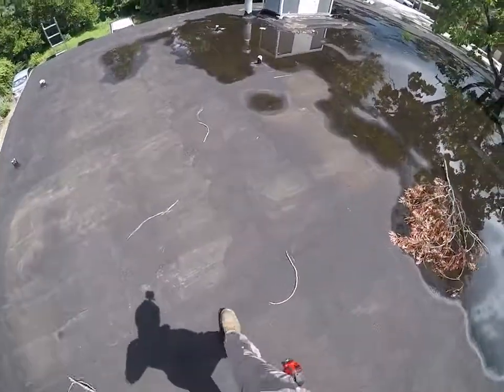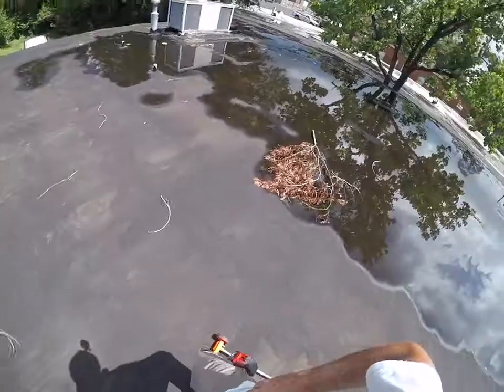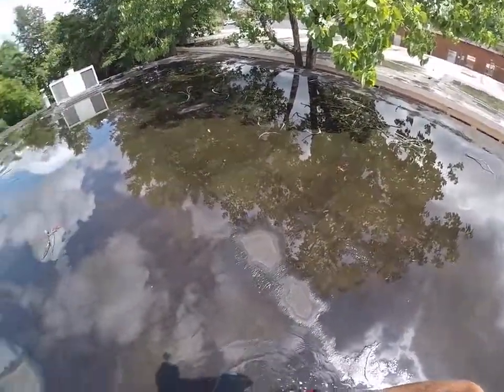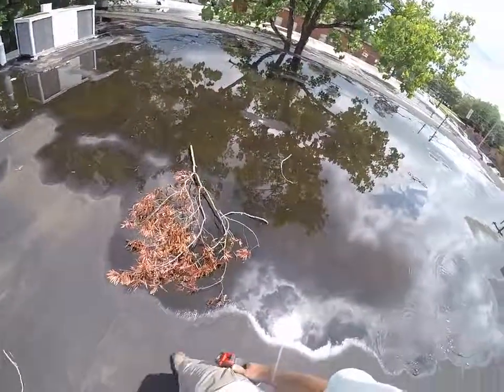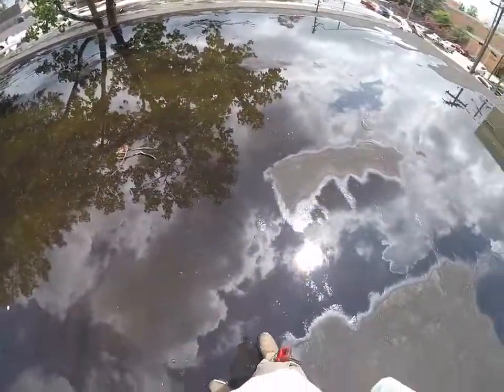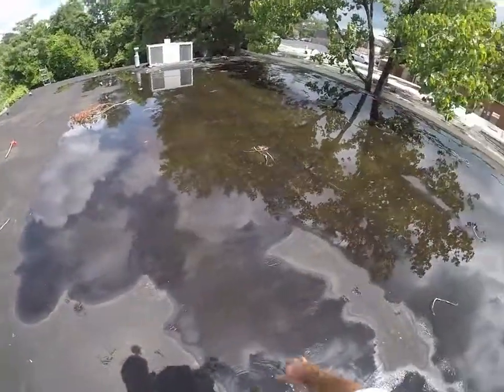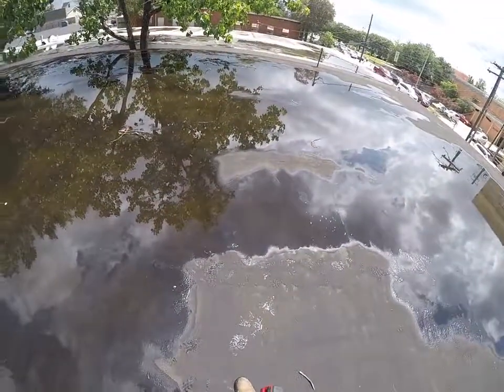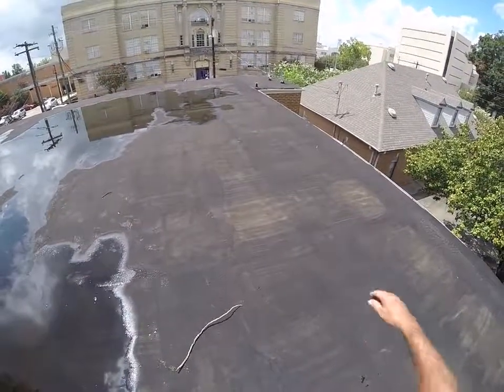Negative slope on flat roof causing leaks